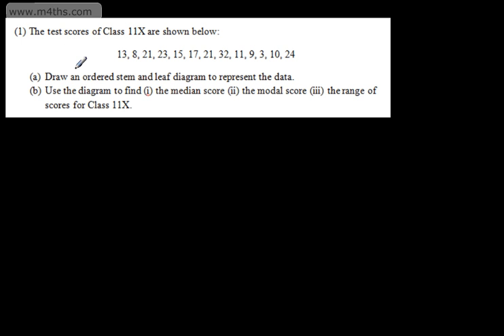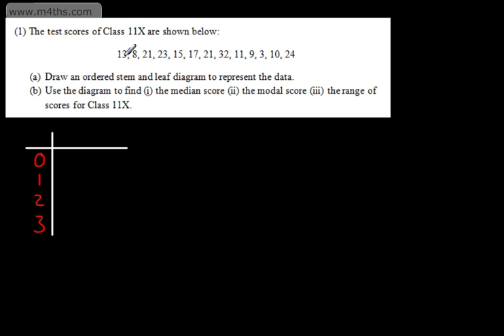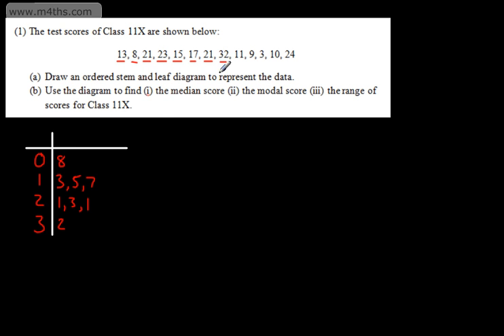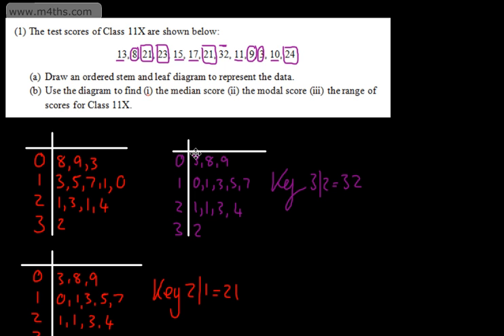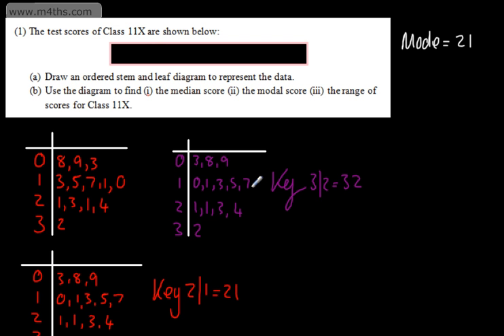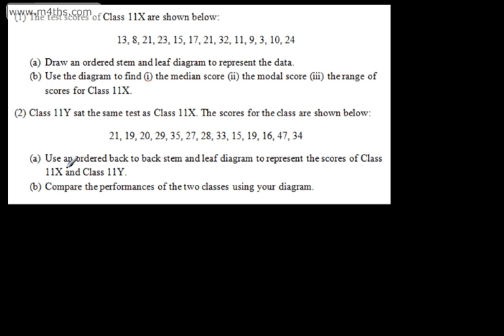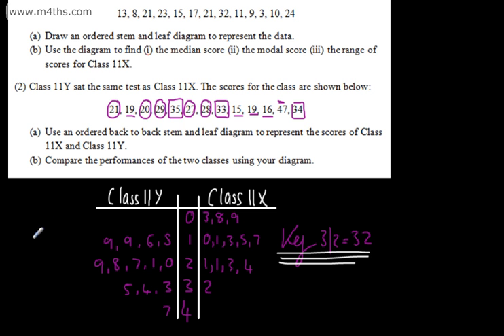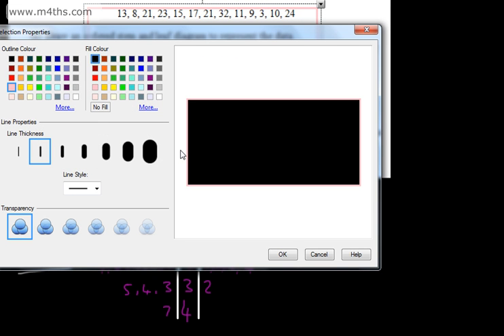9-1 GCSE Maths - Back to Back Stem and Leaf Diagrams